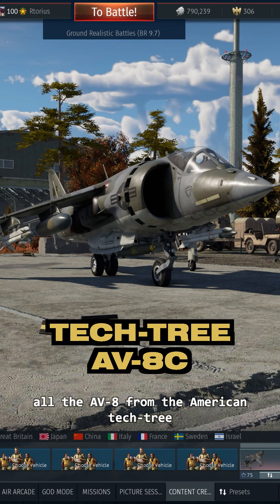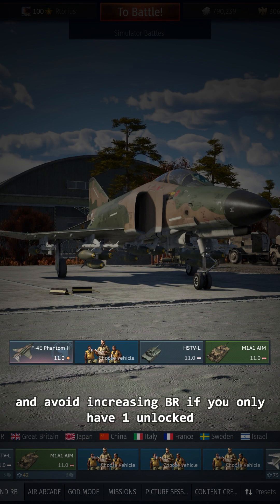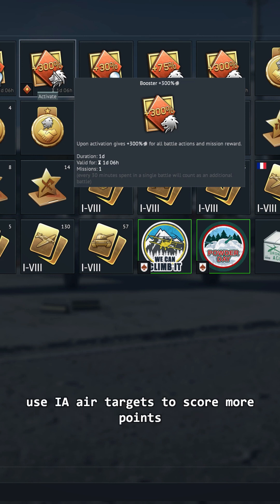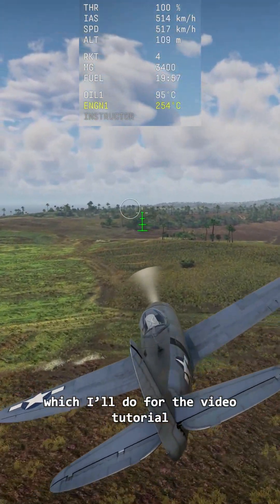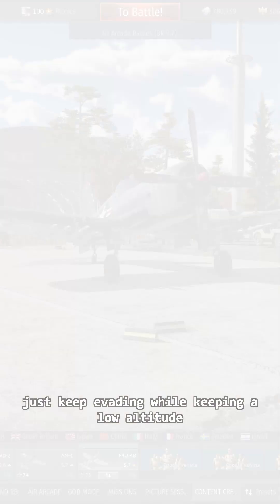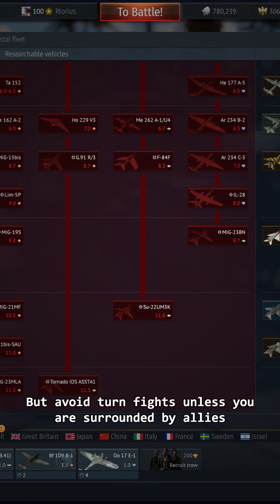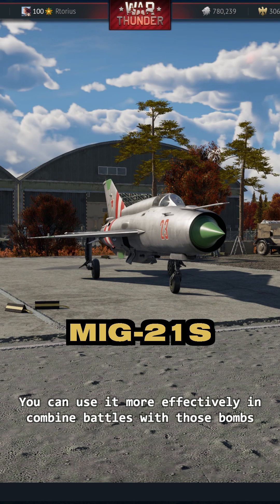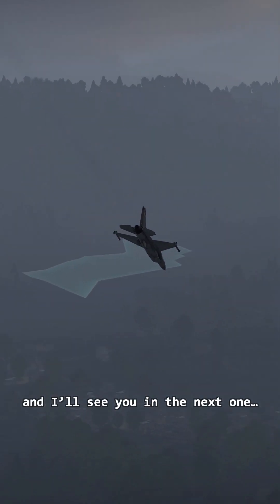Tips, guides and tutorials for every player (Q&A #1) - War thunder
#-shorts

MY PC:

ATTRIBUTION:

Track: lights off (Funk)
Created by: Infraction